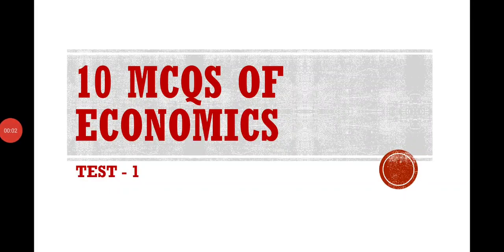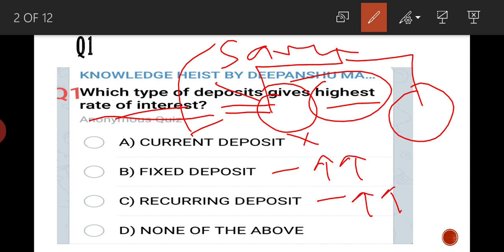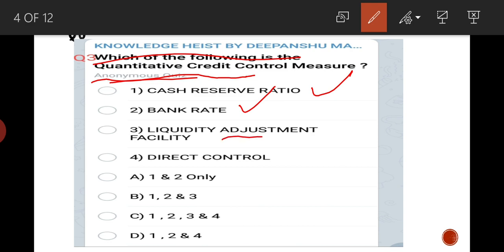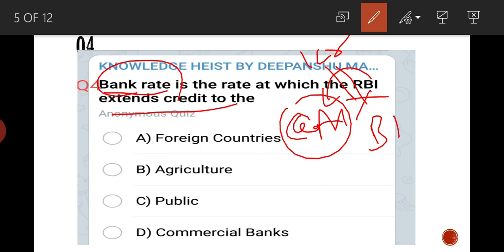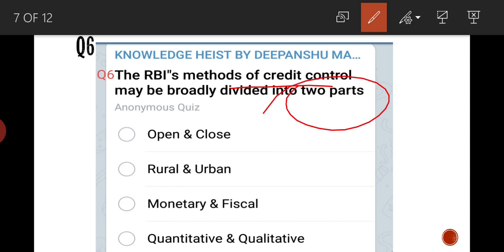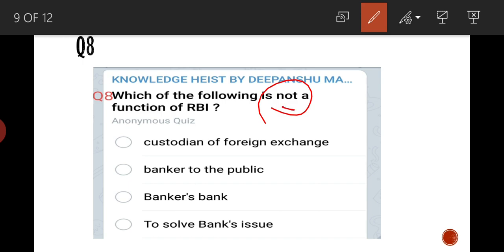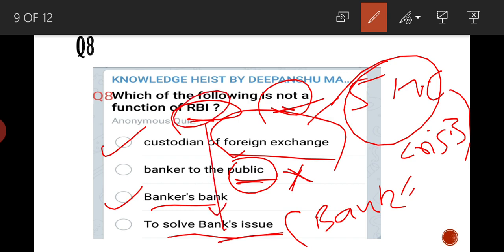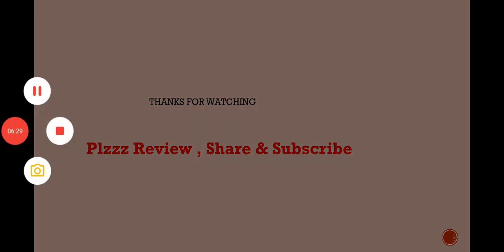10 MCQs OF MACROECONOMICS | PART - 1 | UPSC - CSE | PRELIMS | RBI CREDIT CONTROL MEASURES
In this video we've discussed MCQs based on my previous lectures on Macro Economics. The link of previous videos are mentioned below :-